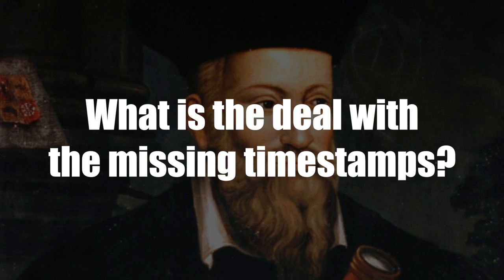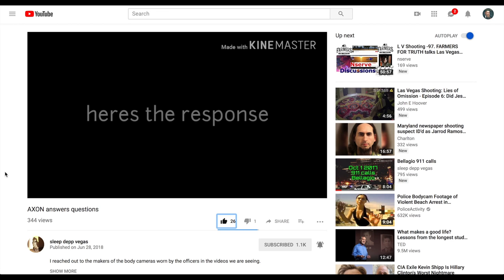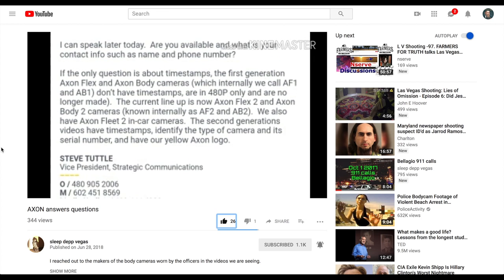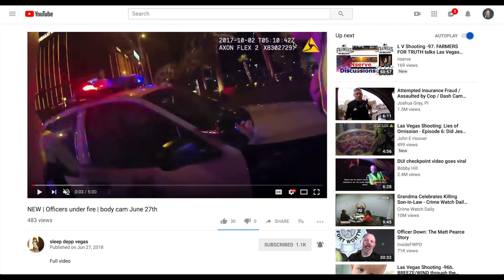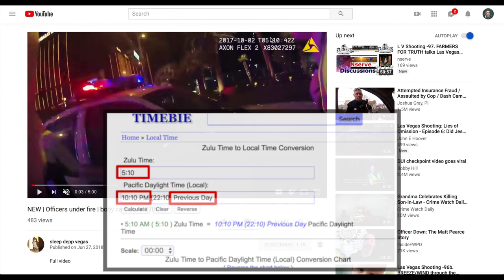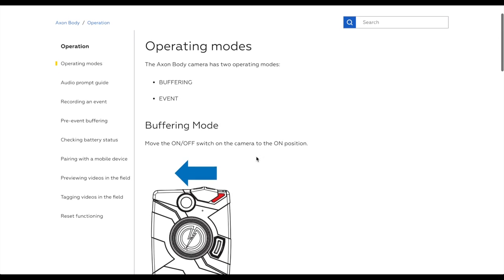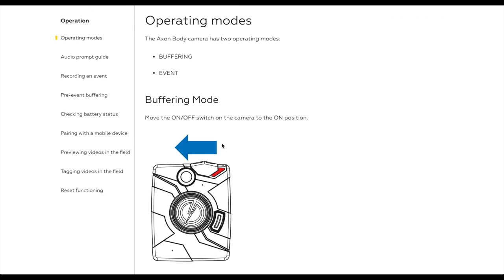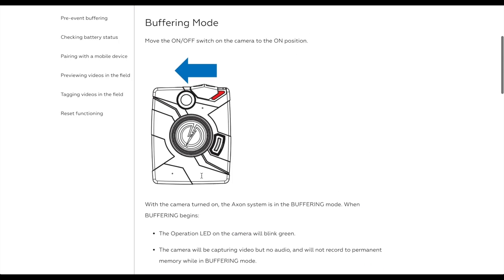The top 3 questions I get asked about the Vegas Shooting body worn camera evidence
Info on the Axon Body Worn Camera features and how they relate to the Vegas Shooting evidence.

The source for all evidence releases can be found There will be occasional delays on getting these up so please be patient.

to see updates on a small project called Vegas Shooting Map. Vegas Shooting Map has key landmarks, videos, details about the venue, and locations of victims and is a great companion for those doing research into the Vegas Shooting.